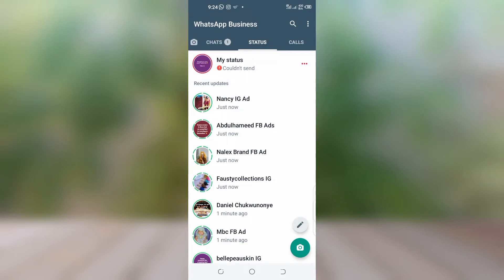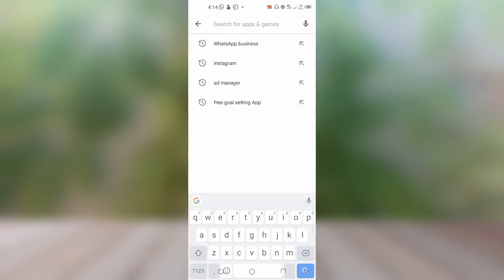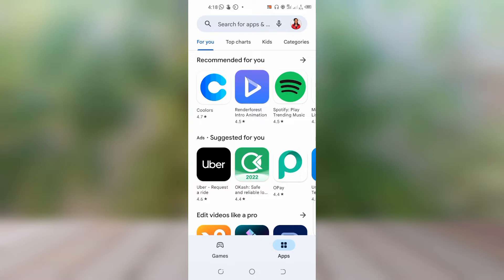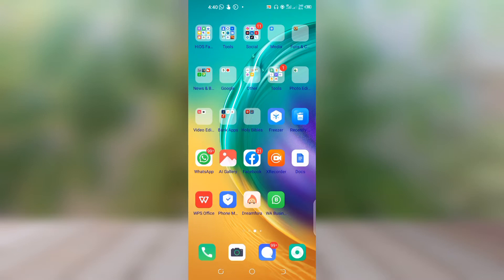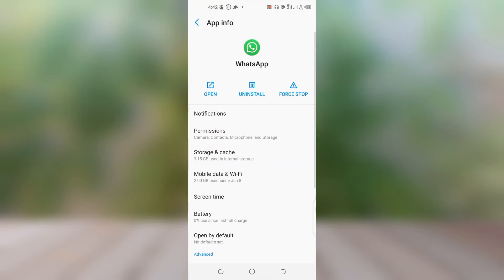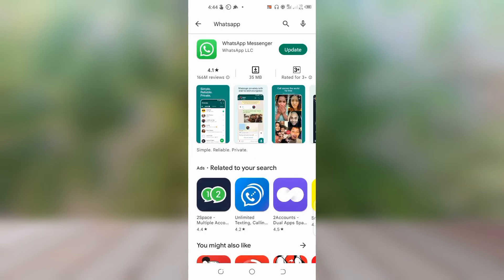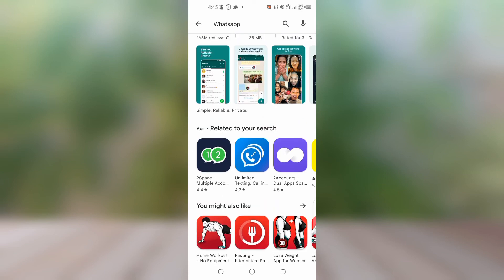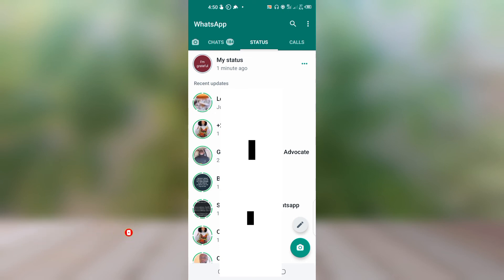How To Fix Whatsapp Status Couldn't Send Problem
In this video, I show you How to Fix WhatsApp Status Couldn't Send Error. If you're wondering how to fix WhatsApp status problem.

Then this video is your best bet because in it I show you 4 Simple ways you can use to fix WhatsApp Status Couldn't send Problem.

Make sure you watch this video to the end so you don't miss out on any important step.